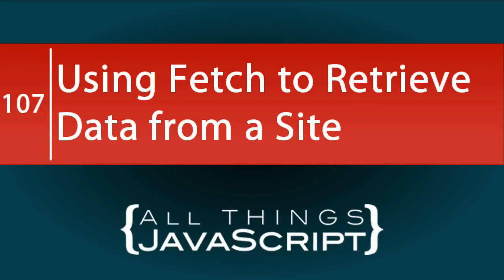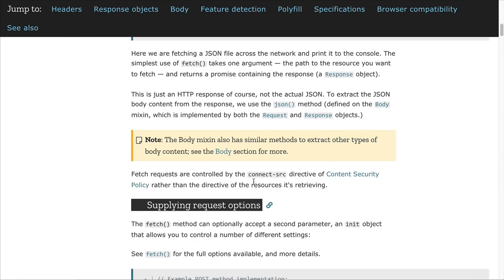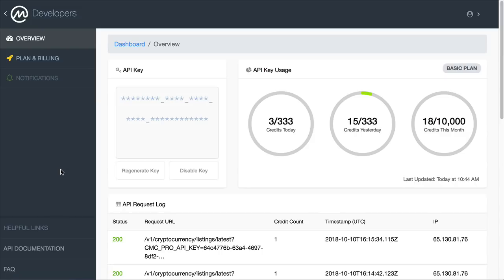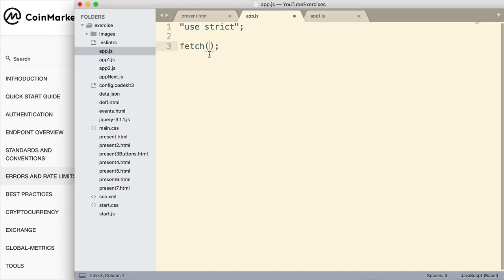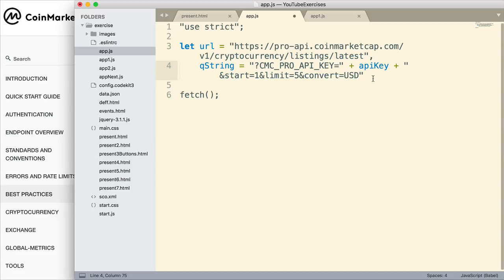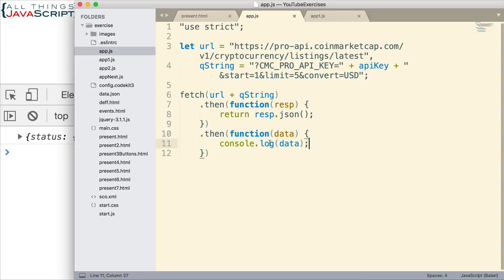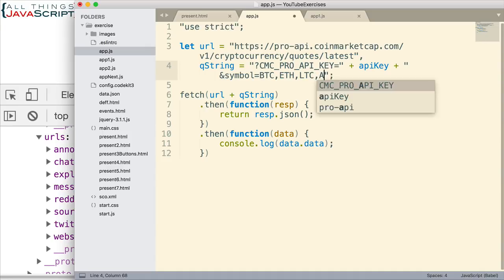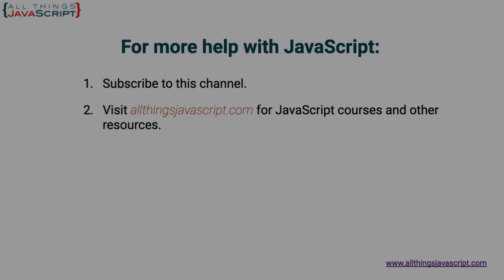JavaScript Problem: Using Fetch to Retrieve Cryptocurrency Data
XMLHttpRequest is a tired solution for retrieving data from a site. In this tutorial we will look at the fetch API. And we will use the coinmarketcap cryptocurrency site as an example site in retrieving data. We will look at the process of getting an API Key and then retrieving the data we want.